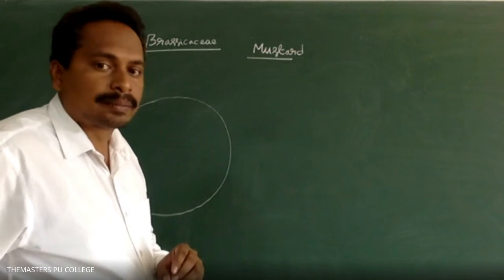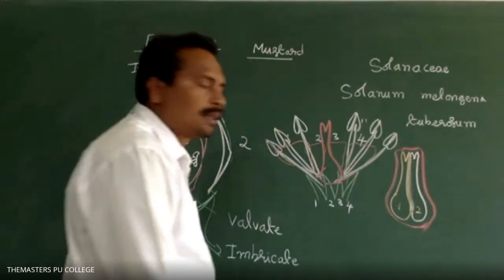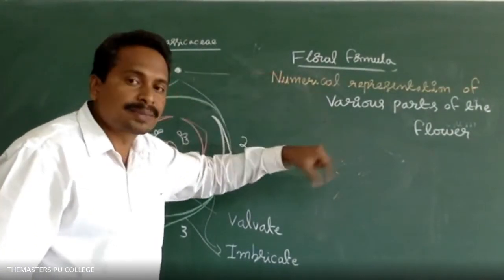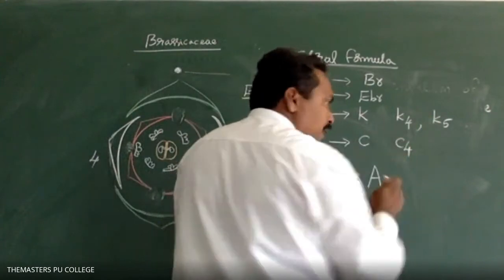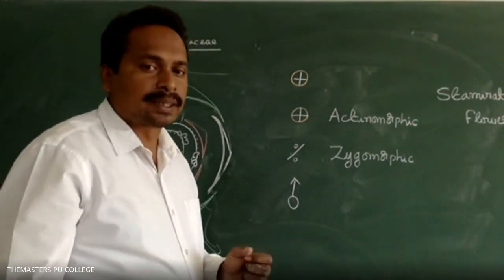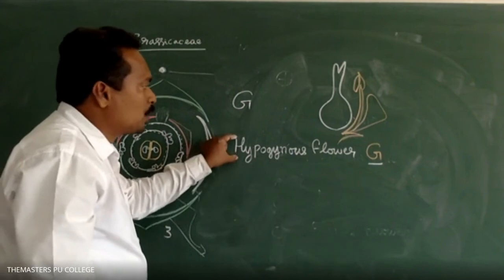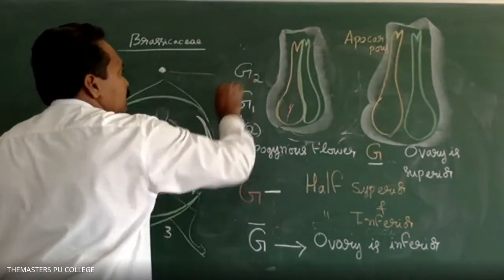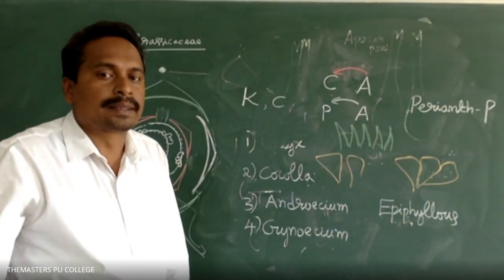1st PU NEET BOTANY, 19 11 20